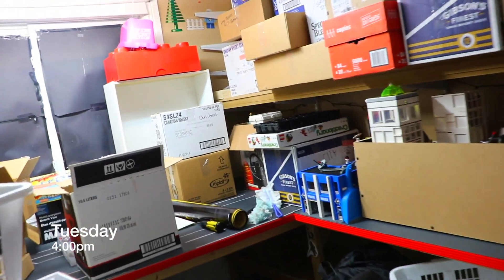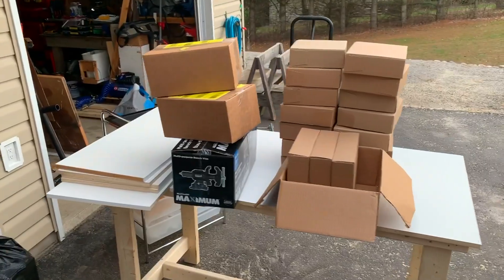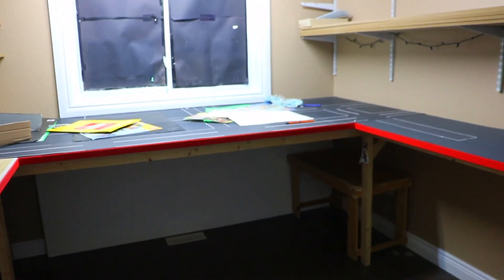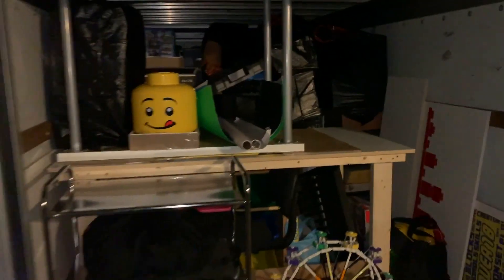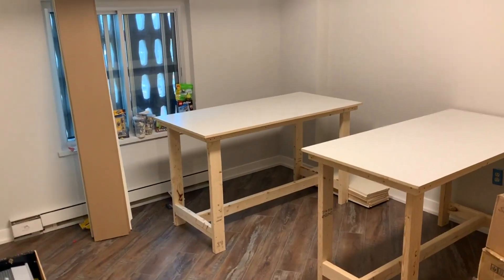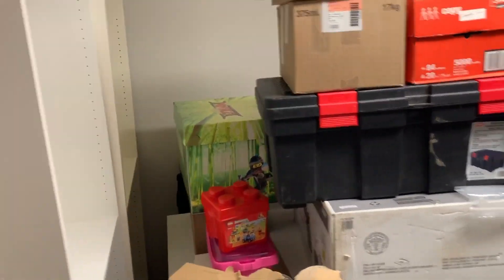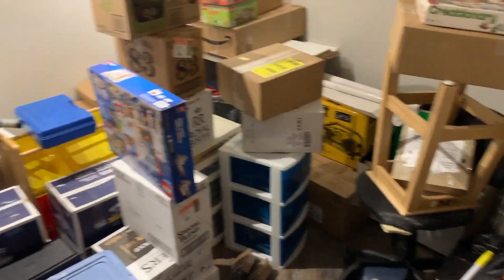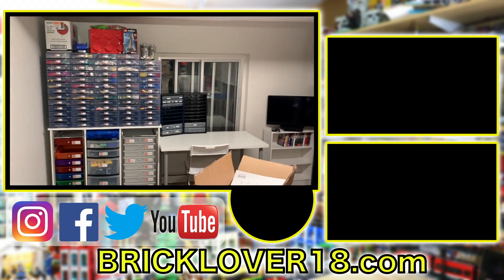MOVING MY $25,000 LEGO COLLECTION - MOVING VLOG #6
TODAY IS THE BIG DAY! I am finally moving to my new LEGO studio/ office space in Toronto. You've been seeing me packing up my old room over the course of 5 days and now I have one day to pack everything, drive it to Toronto and unload it!
Setting up my LEGO room videos coming very soon :)